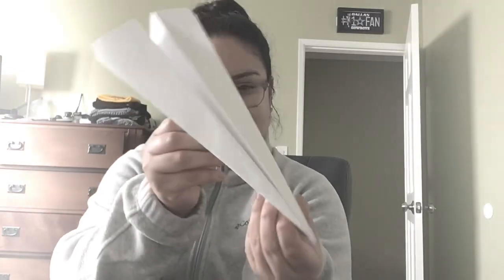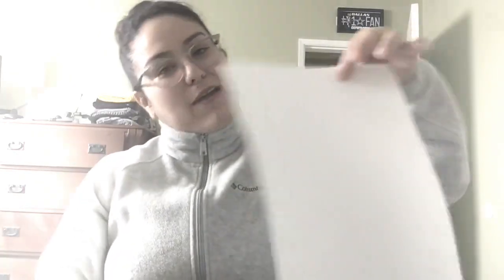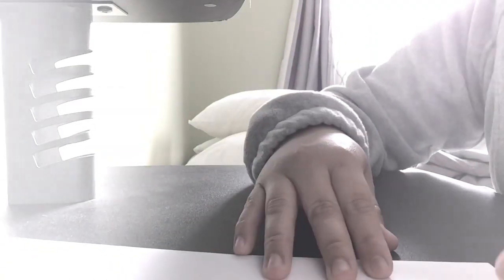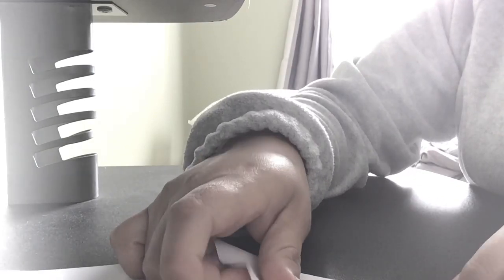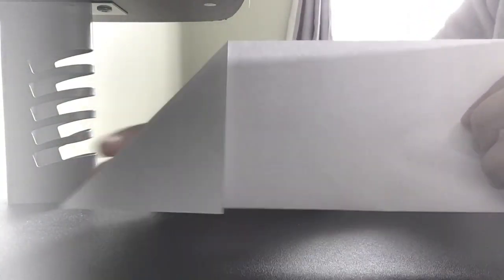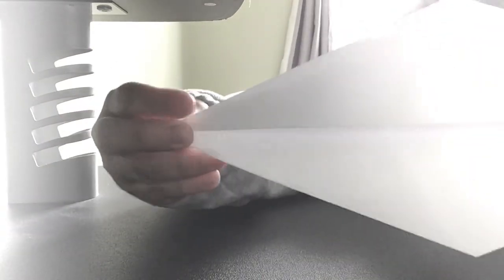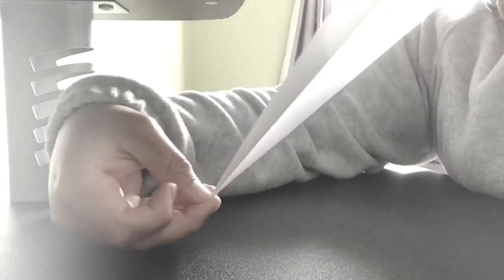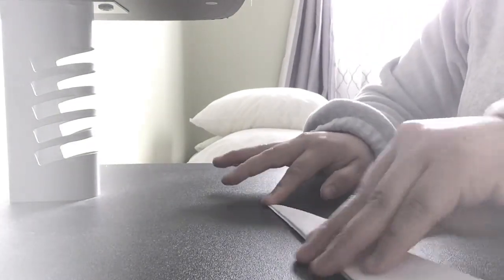Making paper airplanes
Hi Sharks! I learned how to make paper airplanes and I want to share this activity with you all! It is a very simple activity that you can do at home.